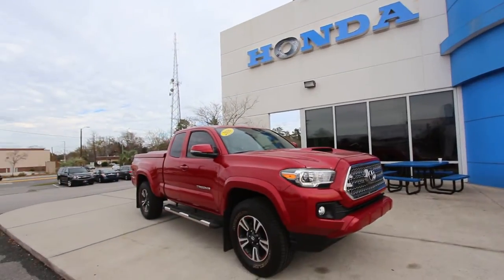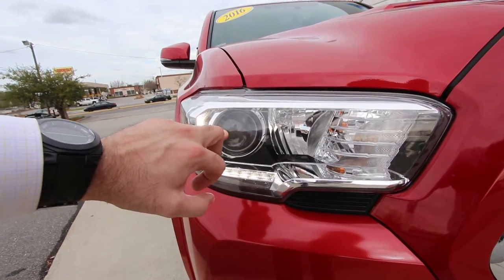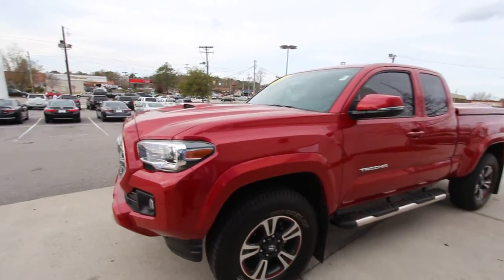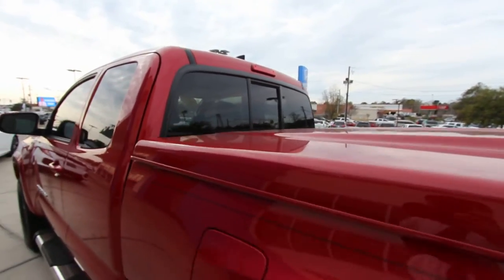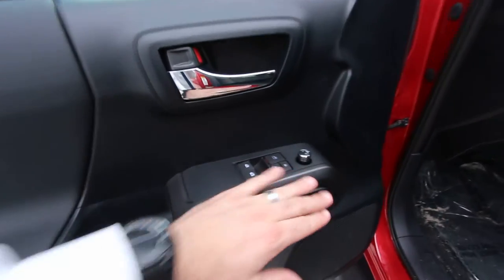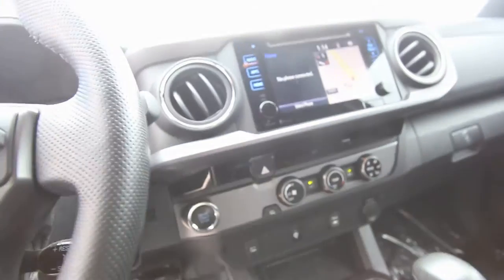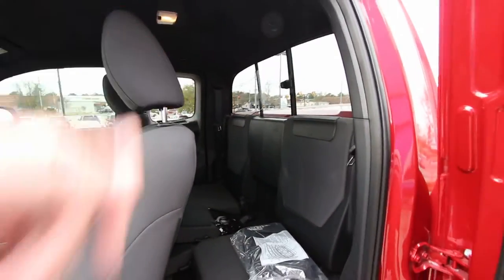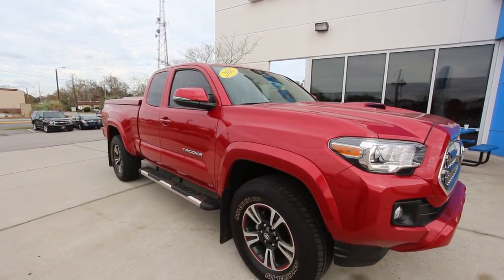2016 Toyota Tacoma TRD Sport - For Sale Review with Condition Report | January 2017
Here's the 1st 2016 Toyota Tacoma Truck we've had for sale on this channel! Send me a comment if your interested in buying and I'll send you a price! Buy Cars on YouTube with Google Cars. All new for 2017! for more detail info about this truck.